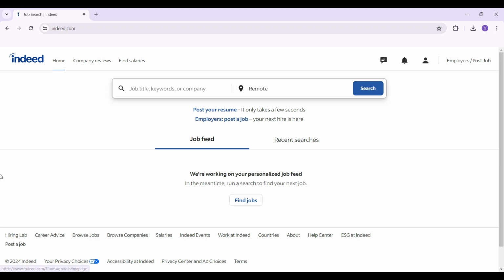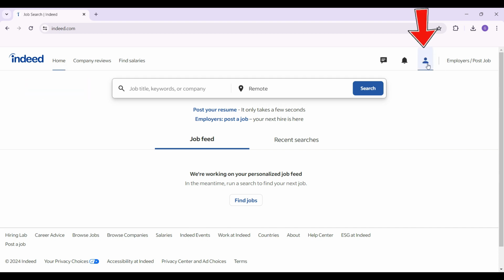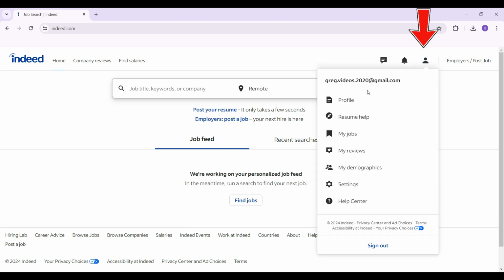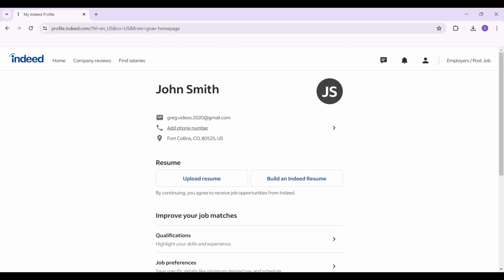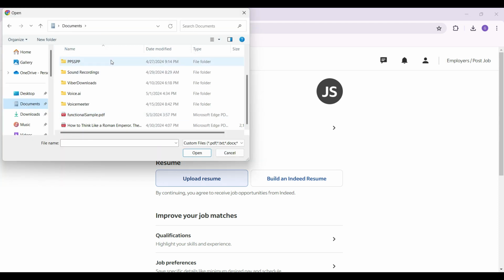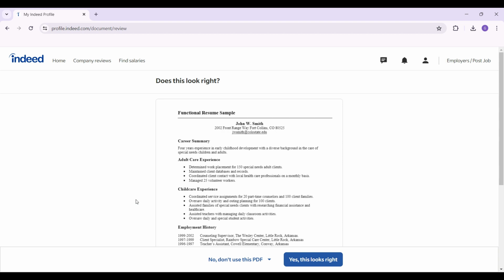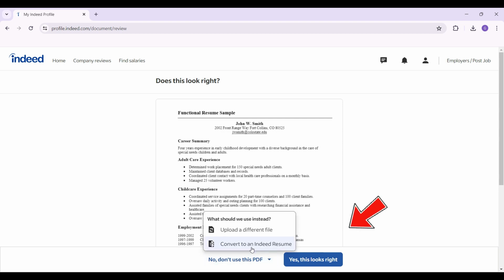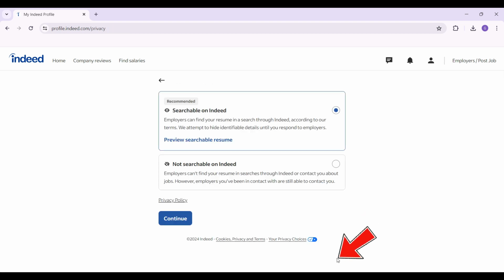How to Upload Resume on Indeed 2024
In this video, learn how to upload your resume for easy application to job listings. We'll guide you through the process of adding your resume to Indeed, optimizing your profile for maximum visibility to employers.